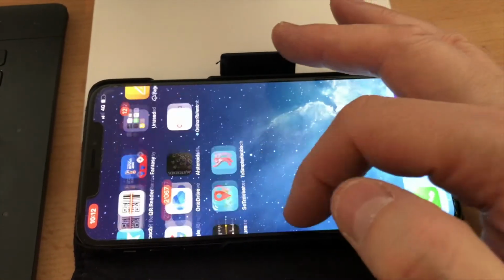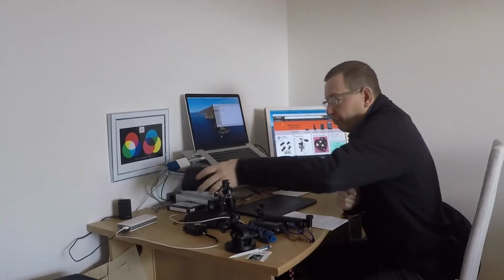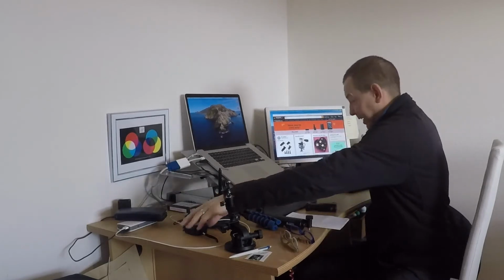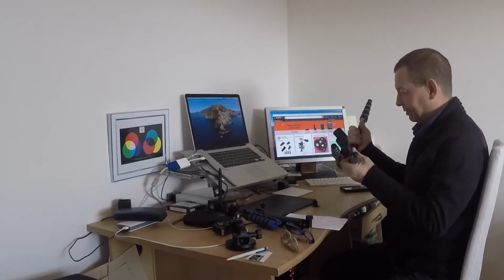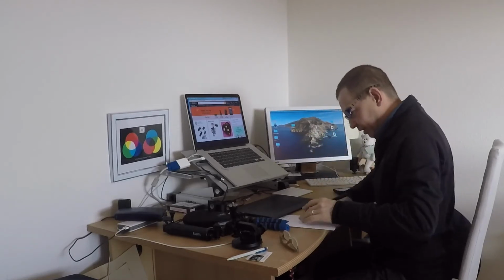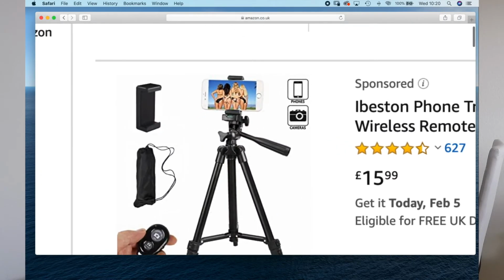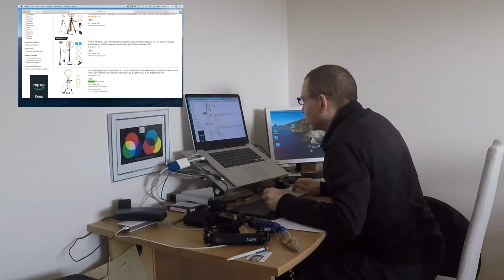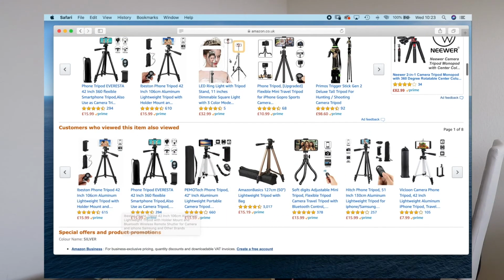Scottish Trip 2020 my iPhone equipment for filming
Join me in the preparation of equipment which I plan to take on the Scottish trip of 2020. I will not take a DSLR camera and plan to take only the iPhone. I will take the long exposures with the help of some 3rd party apps.

Thanks foe watching.

The gear I currently use with Amazon links.

Lavolta Folding Laptop Table Desk Tray Stand with Mouse Board and Cooling Pad - Silver

Go pro 5 hero black.
Go pro Audio Adaptor
SanDisk Ultra 64GB

Camera
Nikon D850
Nikon d850 battery grip

Lens
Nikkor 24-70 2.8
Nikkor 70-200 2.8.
Nikkor 105 2.8 macro
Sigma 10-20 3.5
Nikkor 50mm 1.8

Lighting
Elinchrom ELB 400 Hi-Sync To Go Kit

Elinchrom ricever
Elinchrom trigger Nikon
Rotolite neo 2
YONGNUO YN-622N-TX i-TTL Wireless Flash Controller for Nikon
YONGNUO YN685 i-TTL HSS 1/8000s GN60 2.4G Wireless Flash

Light stand

Light modifiers
Rogue Flash Bender XL.
Rogue 3-in-1 Flash Stacking Grid System
Rogue Grid Flash Gel Kit for 3-in-1 Grid System

Laptop stands
Lavolta Folding Laptop Table Desk Tray Stand with Mouse Board and Cooling Pad - 2x Cooler Fans - Aluminium Alloy - Adjustable-Angle Legs - Silver
Nexstand K2 Laptop Stand for Laptop, Tablet, MacBook Adjustable Height to 30cm, Foldable, Portable

VICTSING Bluetooth Fm Transmitter, Voice Navigation Car Radio Transmitter, Wireless Radio Adapter Car Kit with Hands Free Calling, Dual USB Ports, Power Off and Music Player Support Aux Input

The Elinchrom ELB 400 to go, elb400, flash, sky port, hi speed sync, adrianhyde photography, unboxing, Changing a sky in photoshop, sky ,photoshop, mask, selection,coulour select, colour mask,